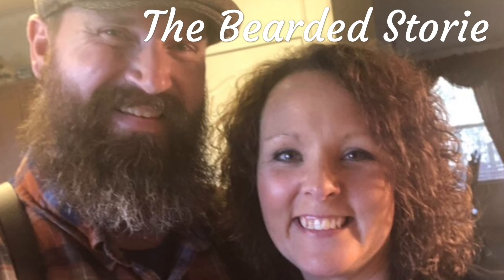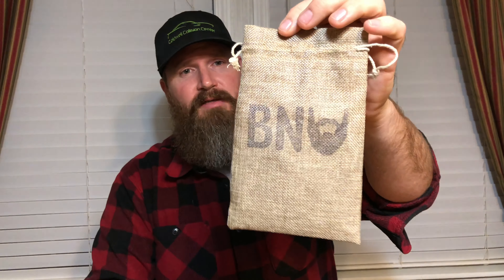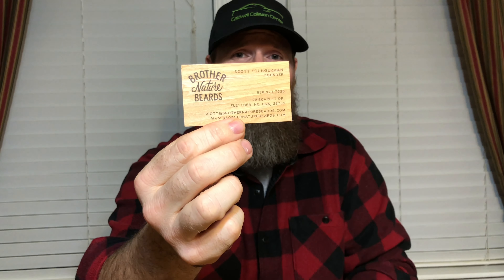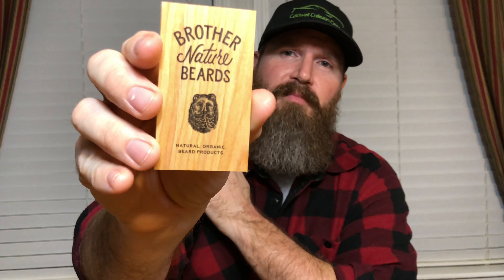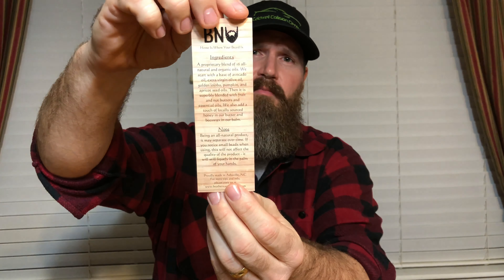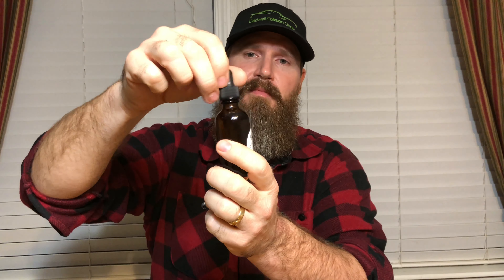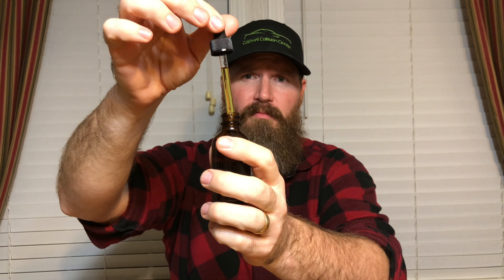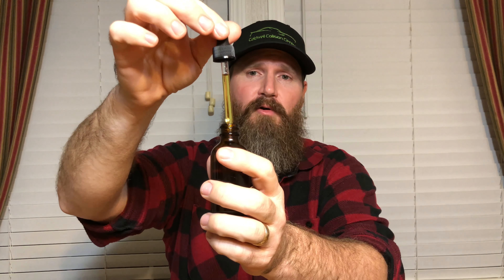Brother Nature Beards Company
We are taking a look at Brother Nature Beards. You definitely are getting the best bang for your buck when you purchase their product. If you need an affordable Oil, Balm, and Butter with quality ingredients, Brother Nature Beards has what you need

Instagram~ @thebeardedstorie